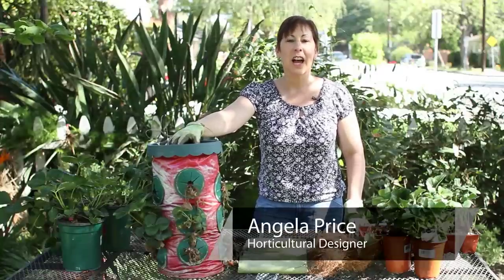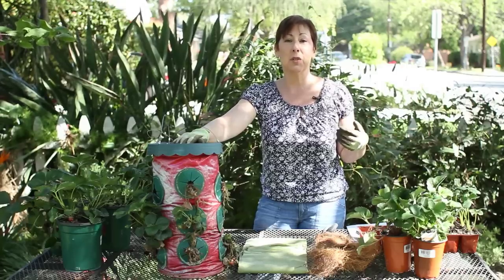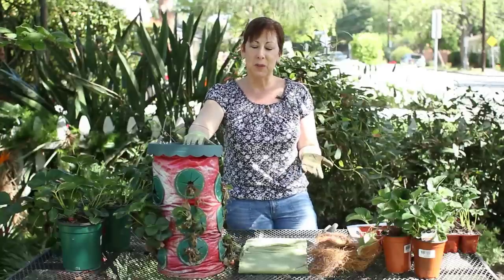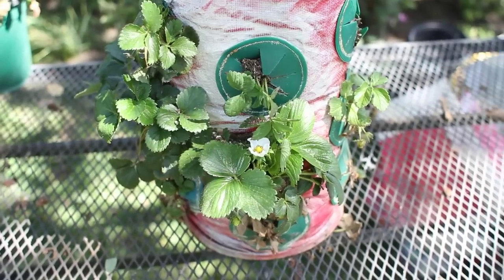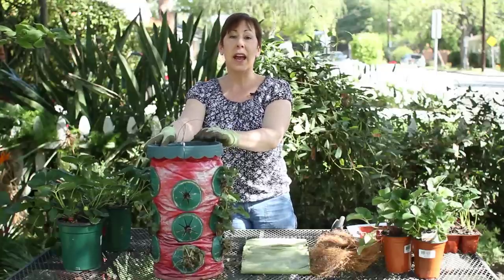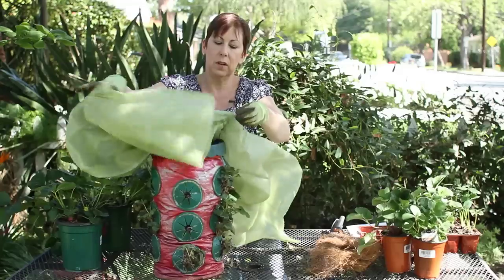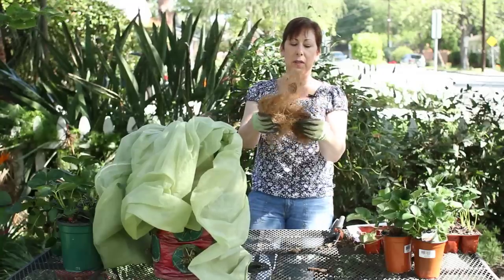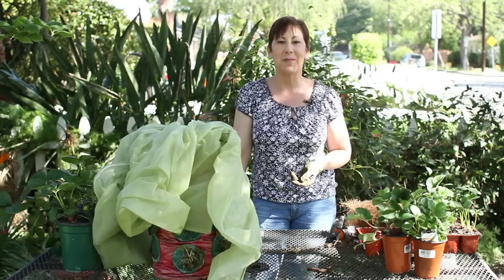How to Care for Strawberry Plants in Winter : Garden Space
Strawberries are hardy up until about 15 or 20 degrees Fahrenheit. Care for strawberry plants in winter with help from a garden professional in this free video clip.

Series Description: How you will go about planting fruit depends on a number of different things, including the time of year. Get tips on gardening with help from a garden professional in this free video series.